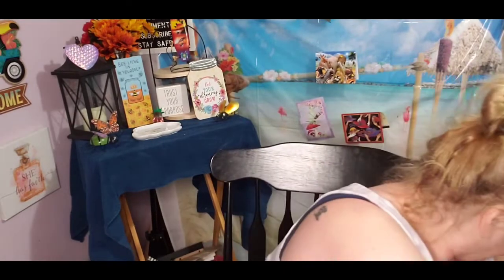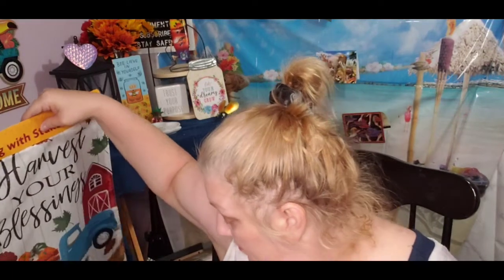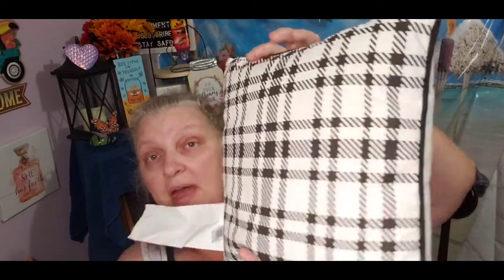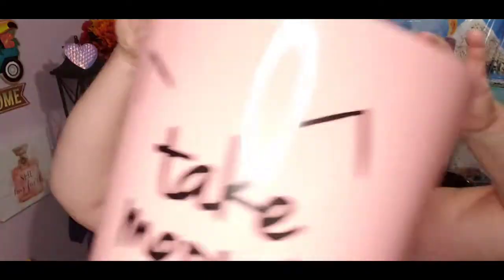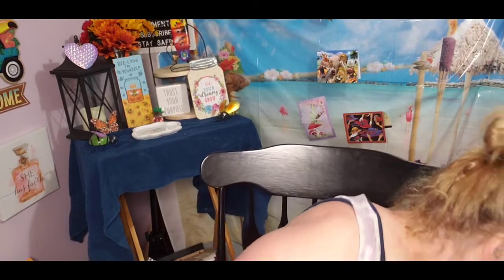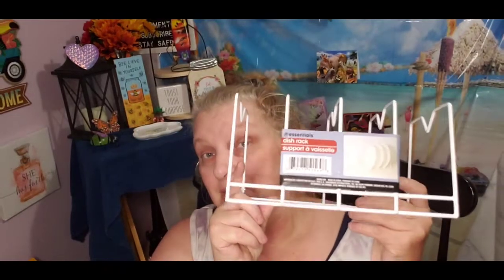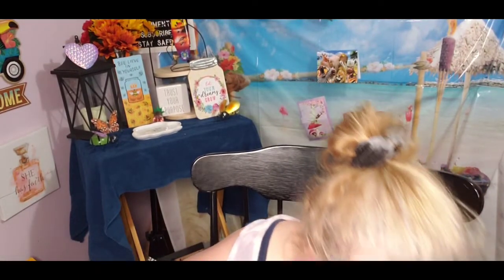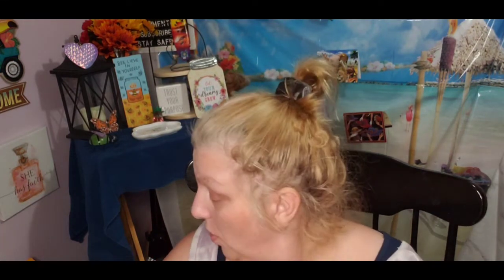| Huge | Collective Haul | Dollar Tree | | Walmart | | Big Lots | | Target | | Family Dollar |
This is a collective haul from Wal-Mart, Family Dollar, Target, Big Lots.